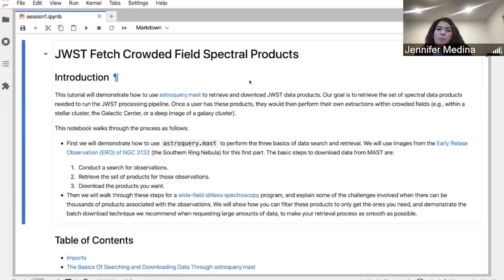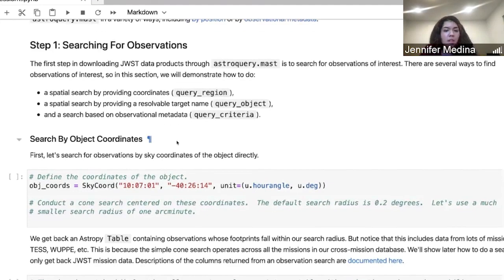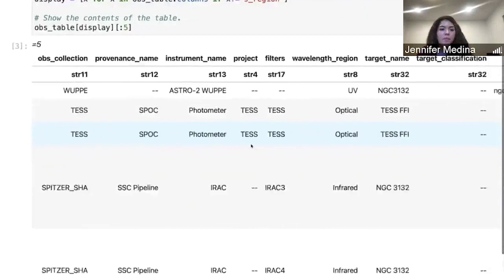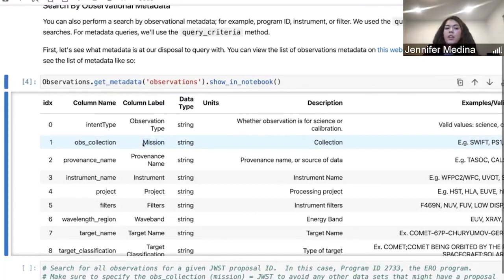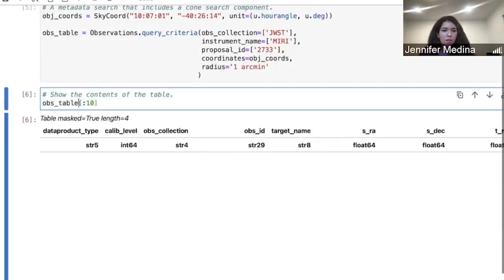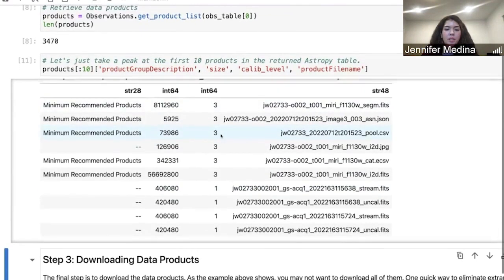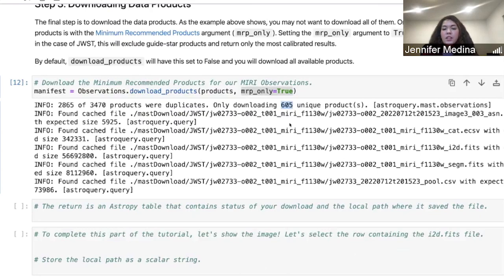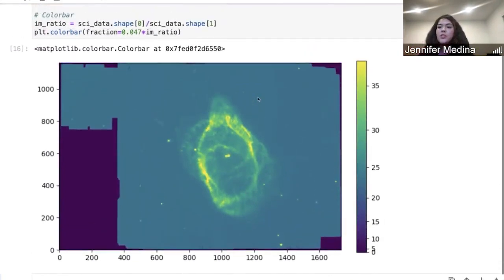Fetch Crowded Field Spectral Product from JWebbinar 17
This video from JWebbinar 17, “MAST: Retrieving and Downloading Data,” shows how to use a notebook to retrieve and download data from the MAST archive. This is the third video in the series. The other videos are:

1. Introduction to MAST
2. MAST Portal Demonstration
4. Science Instrument Search
5. Digital Object Identifier